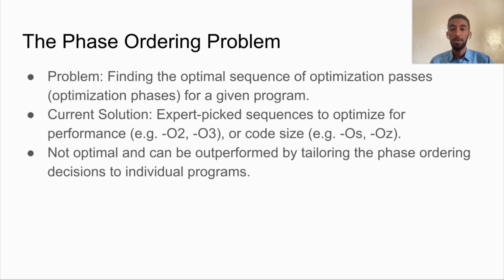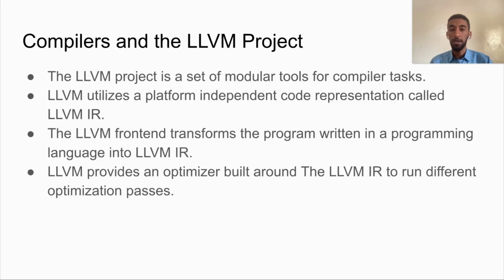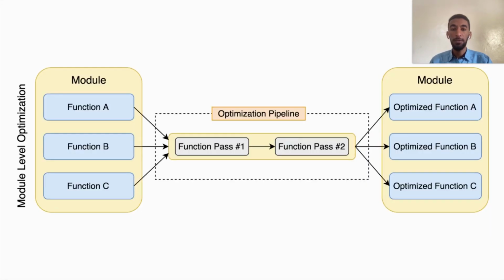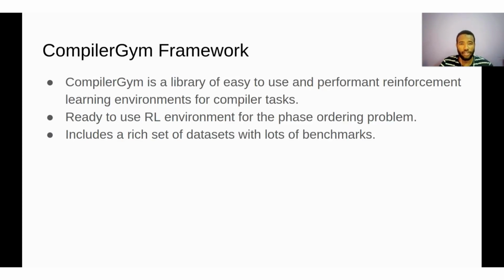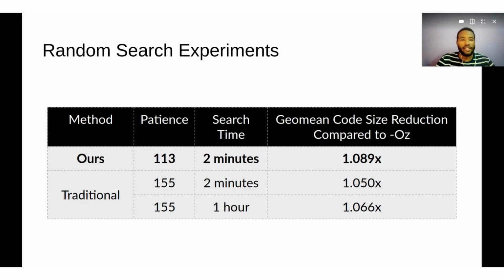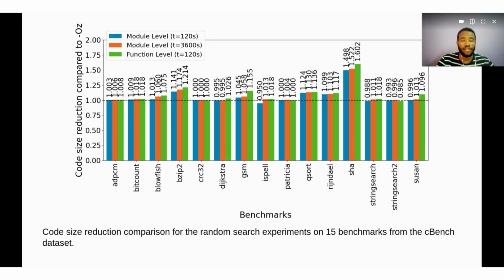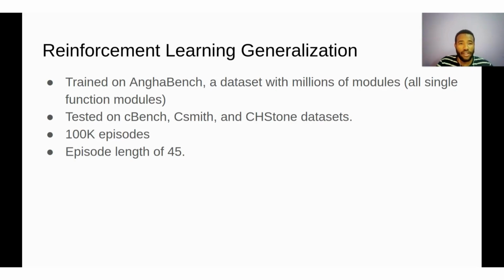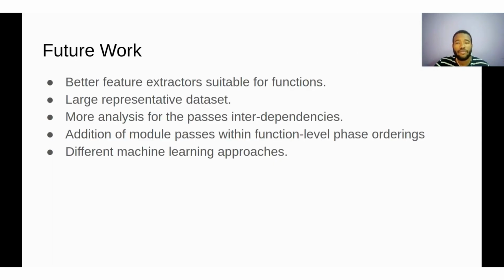[MLArchSys 2022] Autophase V2: Towards Function Level Phase Ordering Optimization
Our presentation for the research paper (Autophase V2: Towards Function Level Phase Ordering Optimization) submitted in MLArchSys 2022. The paper can be found in the